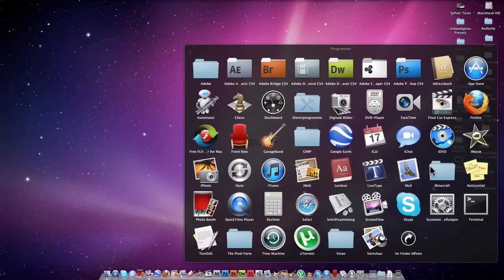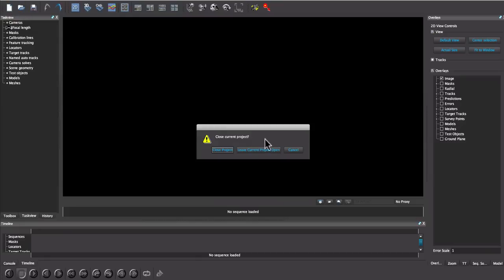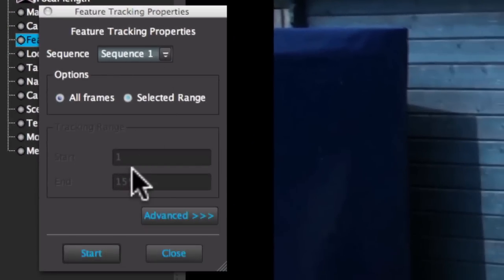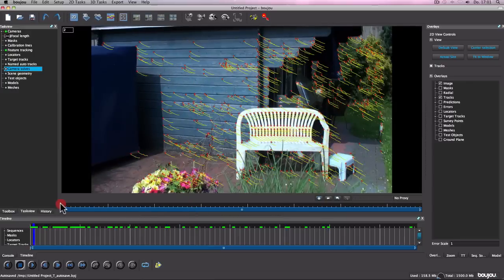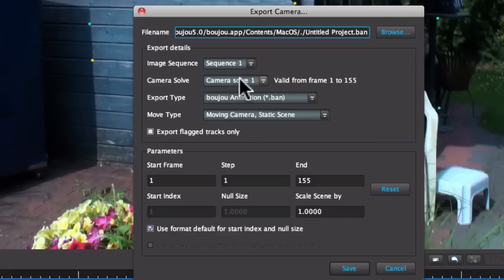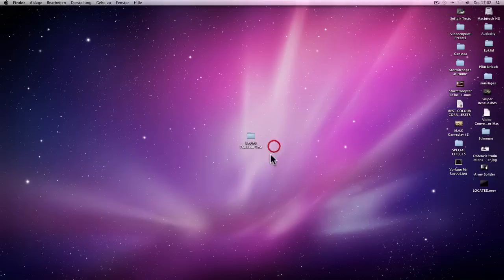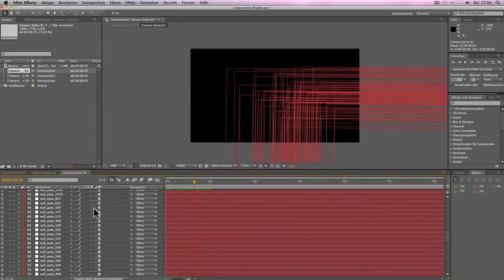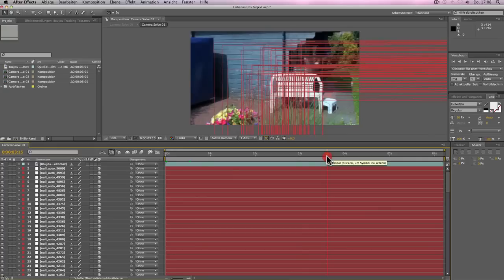Boujou Tracking Tutorial (Nodal Pan) + How to Import to AECS4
Hey Guyss.. this is my first Tutorial on this new Channel!! I was inspired by samdandniko and wanted to try to explaine it on my way!! If you want more Tutorials and if you liked this one! Of course I'll do Action Movies... Theres nothing that can bring off that.. Muhaaahaa .. ;)
Hope you guys understood everything.. for question .. PLEASE write comments unter the video.. NOT as private message.. :)